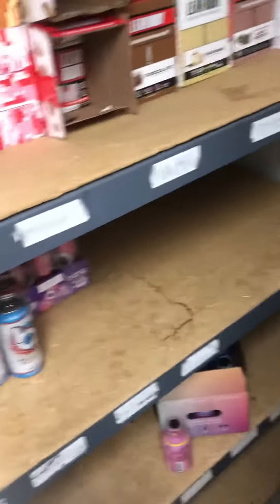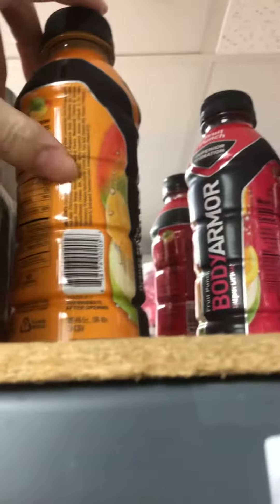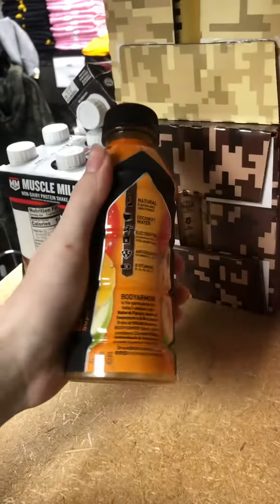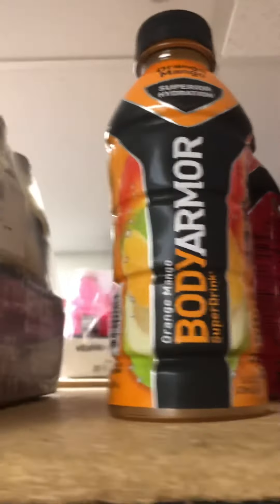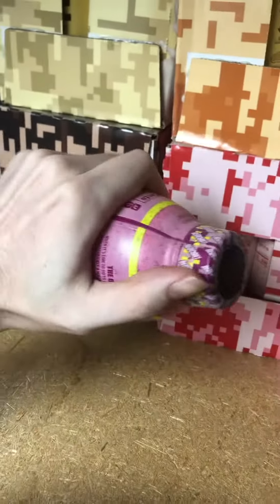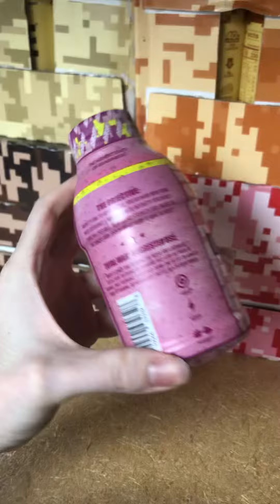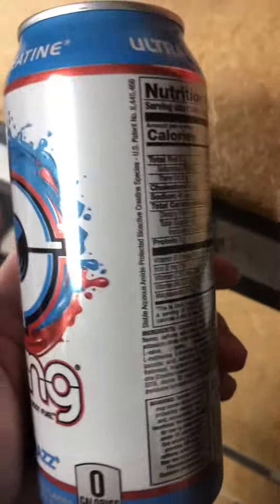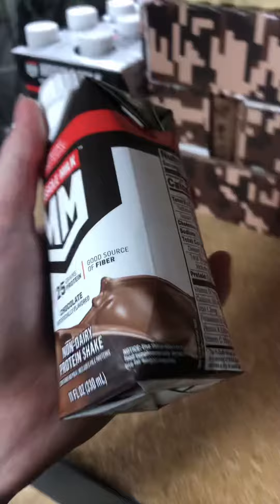Vertical video of reviewing bottles once again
Number two will shock you!! (Not clickbait!)